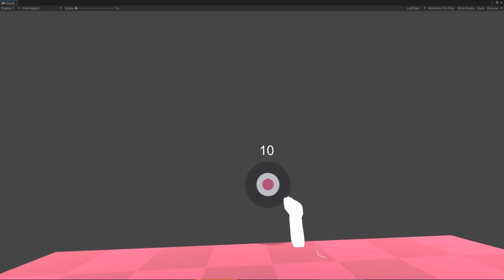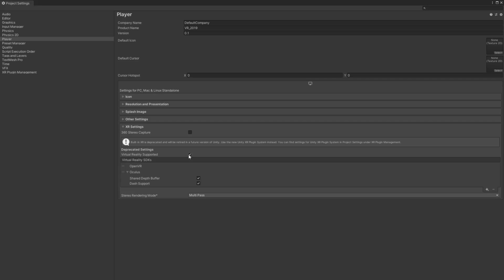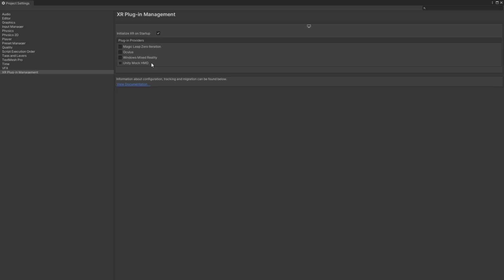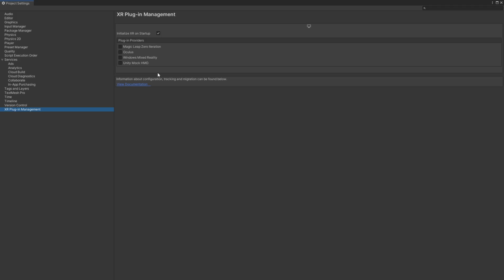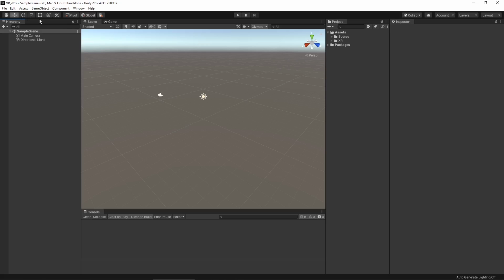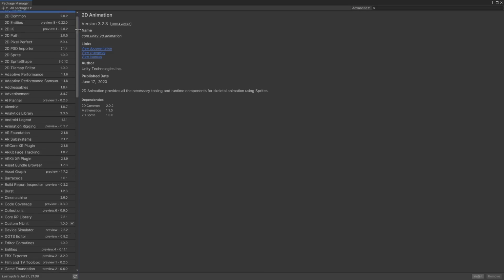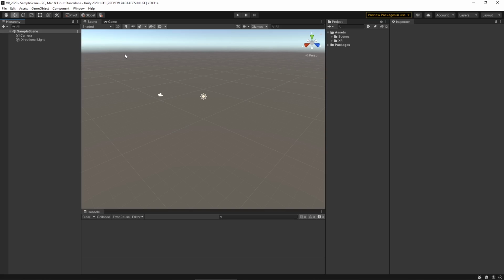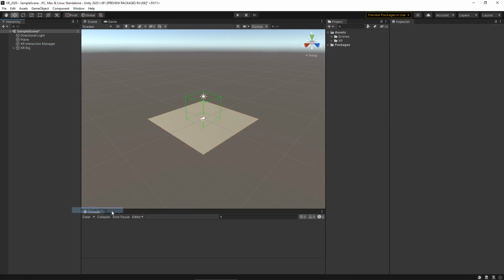[02] VR for Beginners using Unity (Setup)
Welcome back! Hopefully, I didn't scare you off. Today we're going to be discussing Unity 2019 and Unity 2020 and getting out project setup.